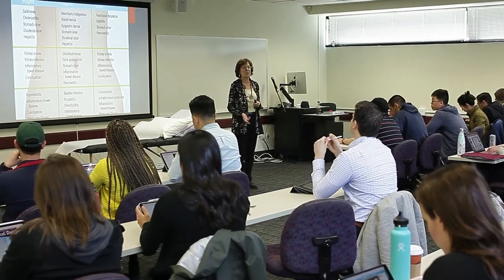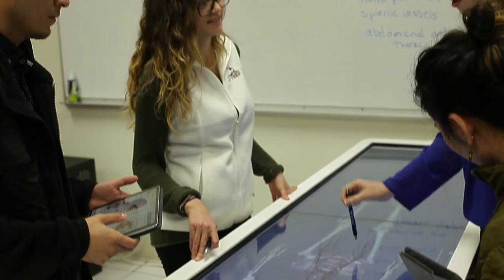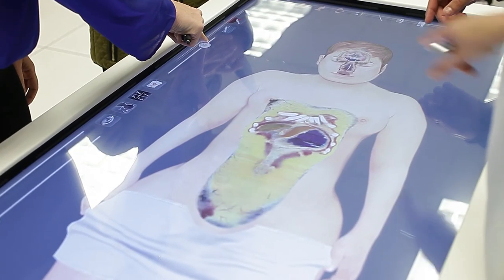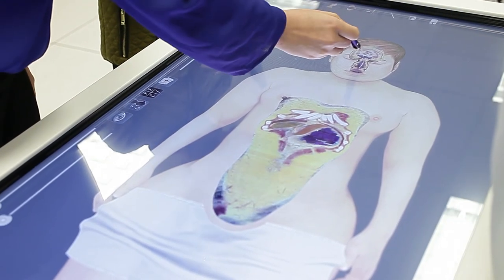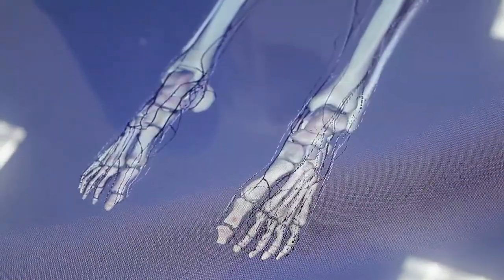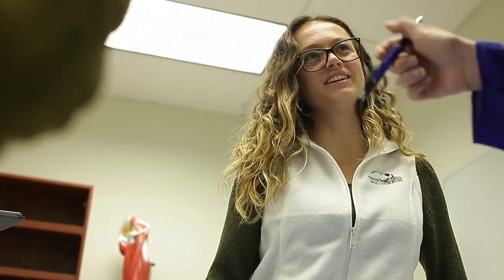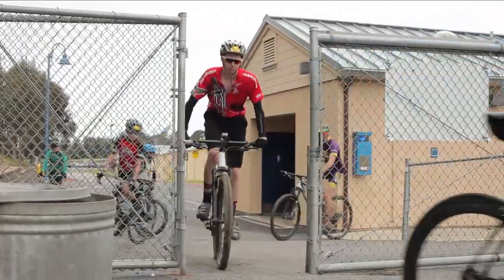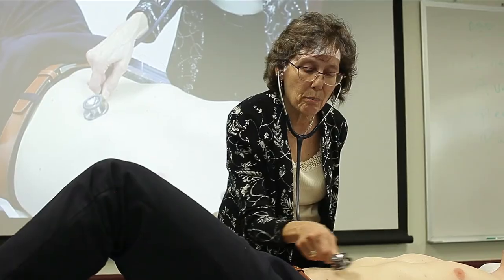CSUMB Master of Science Physician Assistant Program Overview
The Master of Science Physician Assistant program within the College of Health Sciences and Human Services is the first of it’s kind within the CSU system. CSUMB’s MSPA program combines cutting-edge technology, a full Spanish Language component, and extensive clinical rotations to ensure that students are ready to pass their board exams at the end of 28-month program. Christopher Forest PA-C, the MSPA Program Director, and Nicole Reichart PA-C, Assistant Professor, provide an overview of the curriculum and program.